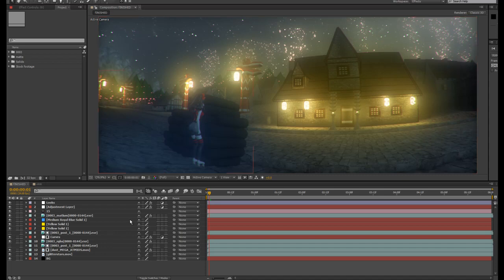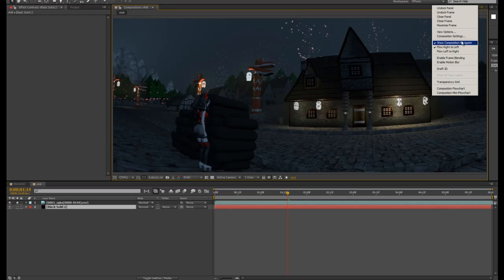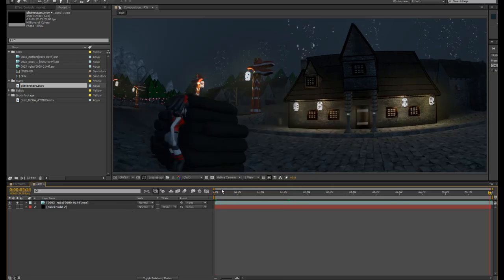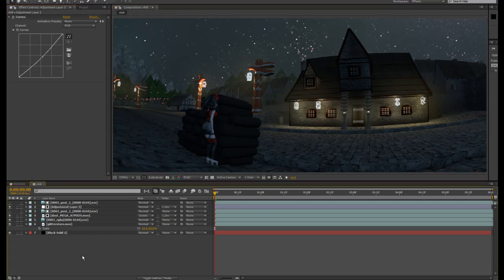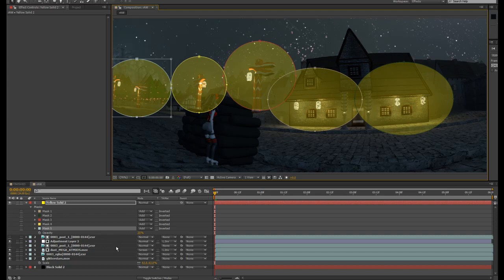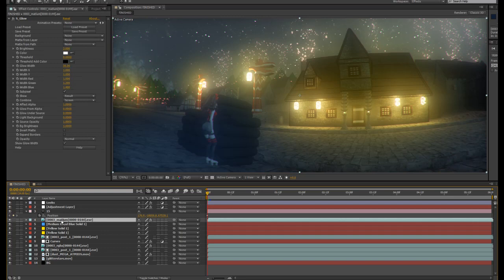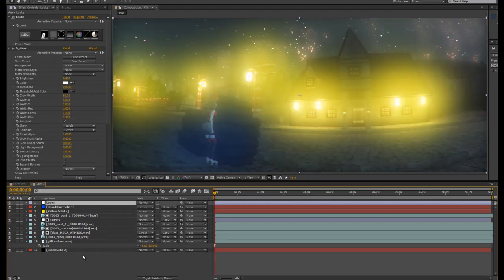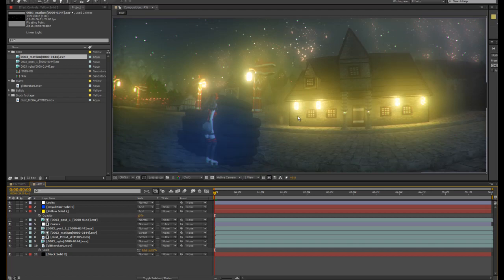Mini compositing walkthrough for I am Nightmare